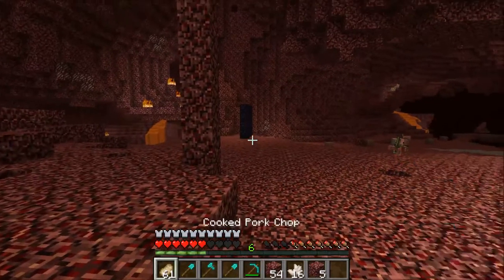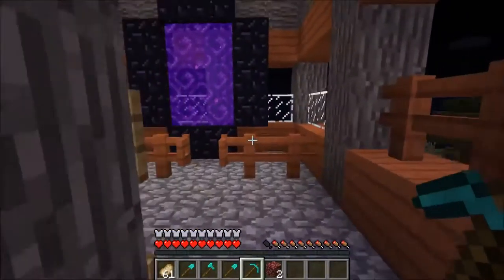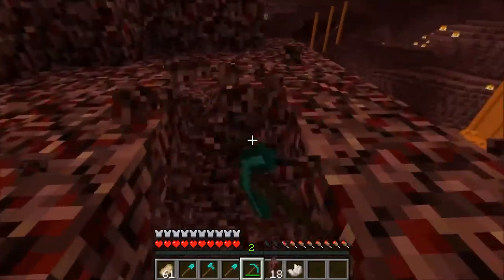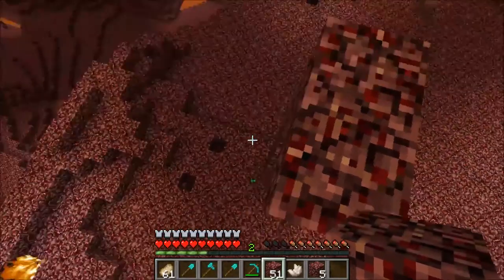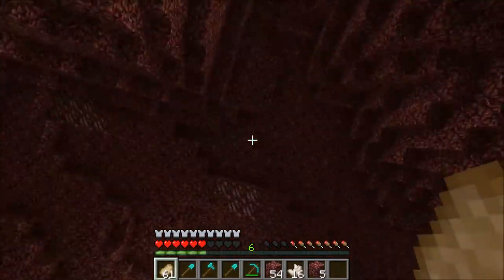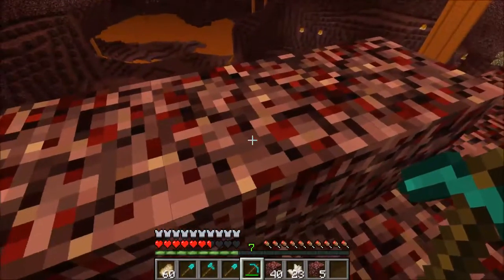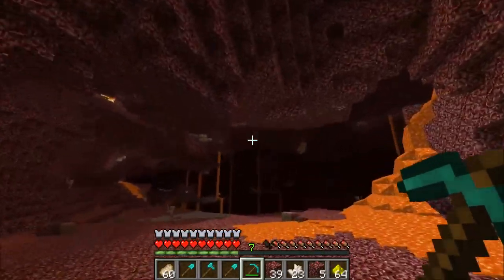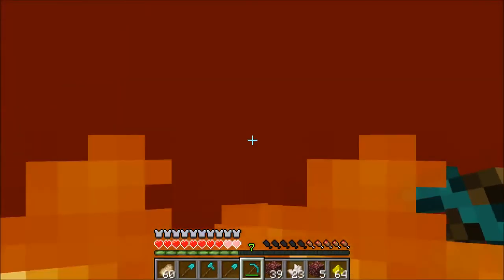[ Journey Of The Strongest ]ˢᵉʳᶦᵉˢ ² - Episode 9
➥Journey strongest has been running for just over 2 terms of videos, this series is a live commented survival addition of minecraft. This is my first legitimate survival series, were you will see all the funny and just down right face palm moments. Please enjoy the series and just enjoy the down right stupidity that can occur when I am not thinking straight!!
♫MUSIC♫
     ➥INTRO MUSIC